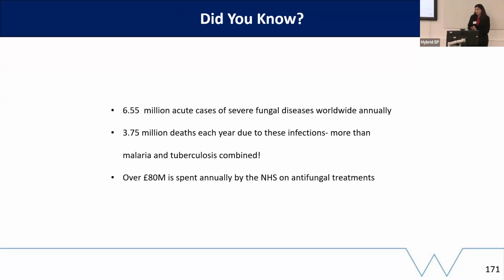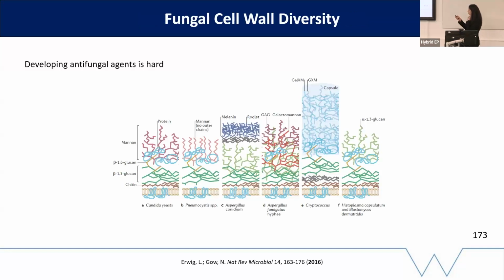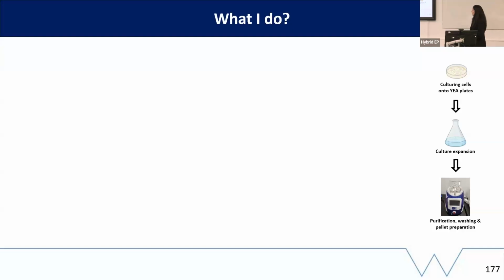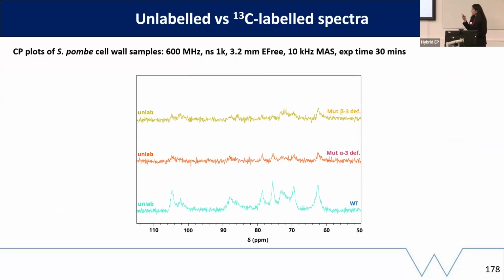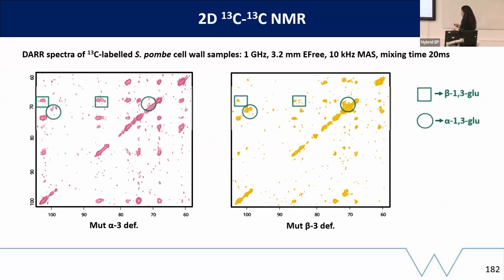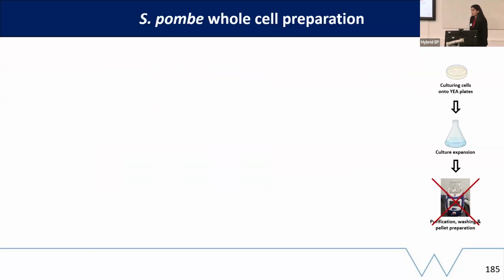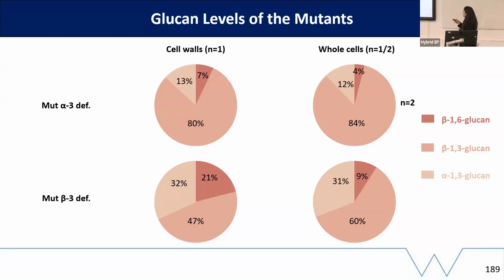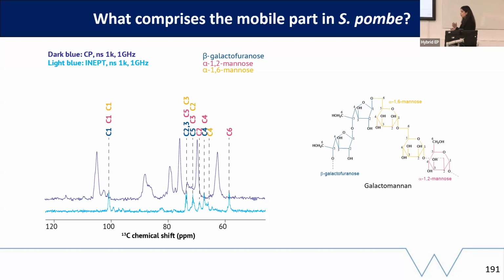Probing Fungal Cell Wall Composition : A Journey through glucan Layers and Mutant Variability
Ananya Singh, University of Warwick, gave a talk on “Probing Fungal Cell Wall Composition: A Structural Journey through glucan Layers and Mutant Variability” at the UK High-Field Solid-State NMR Facility Annual Symposium, March 19th 2025.